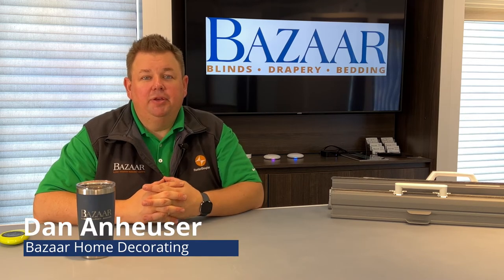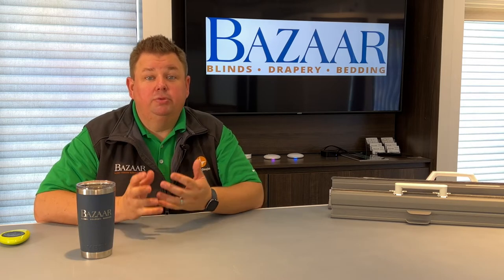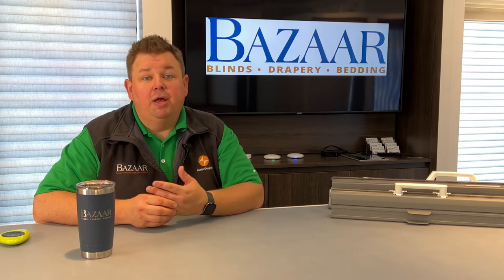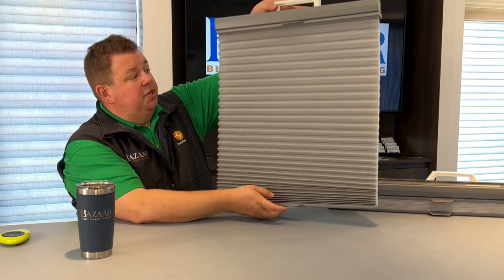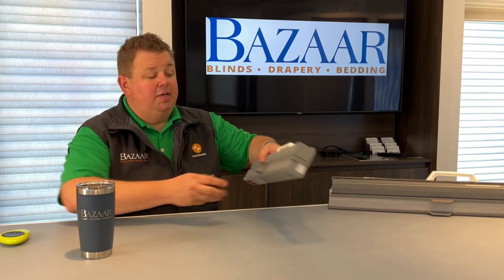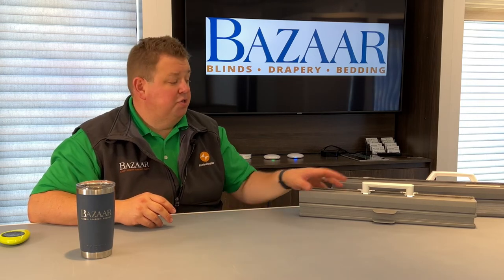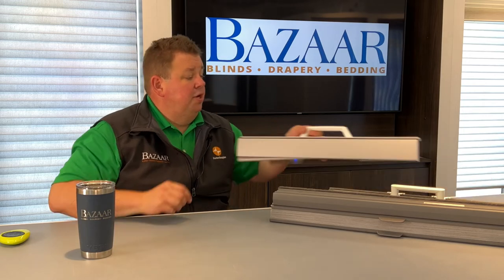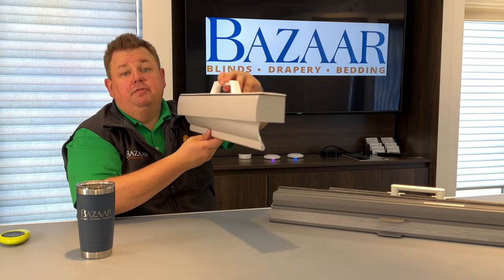Energy Efficienct Window Treatments & Shades | Bazaar Home Decorating | Milwaukee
You probably already know that the biggest energy hole in your home is your roof. Did you the the second biggest energy hole in your home is your windows (and patio door)?  Any window treatment you can put on your windows to stop the unwanted airflow into your home will maek your hoem more Energy efficient.

Bazaar Home Decorating has partnered with Hunter Douglas to offer the widest select in beautiful window treatments that are also energy efficient.   Some of the best energy efficient window treatments and energy efficient shades are:

Hunter Douglas Heritance Hardwood Shutters - wood is a great insulator
Hunter Douglas Duette Honeycomb shades - cell in a cell construction is #1
Hunter Douglas Applause Honeycomb shades - another cellular shade
Hunter Douglas Vignette Modern Roman Shades - the most stylish shade
Hunter Douglas Solera window shades - A hybrid between Duette & Vignette
Hunter Douglas Sonnette Insulating Roller Shades - Honeycomb Rollershade

For these shades to be energy efficient, the shade (or Shutter) needs to excel at creating a dead air space between your window and the inside of your home.  All of the shade listed above create at lest one airpocket, helping to stop the cold (or warm) air from getting into your home.

Adding PowerView shades with automations with further enhance the energy efficiency of your home.  Set scenes to have your shades automatically close (or open) depending on the season.  Set it the shades to operate at optimal times and watch your energy bills decrease.

Bazaar Home Decorating has all of these products displayed in full size shades in their Hunter Douglas Experience Center.  Stop in their Waukesha area showroom to see all your options.